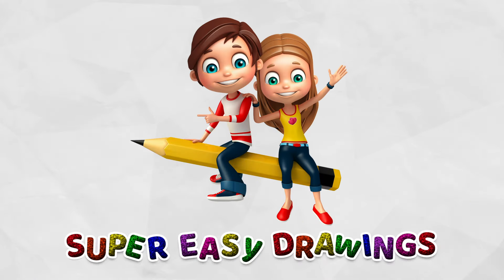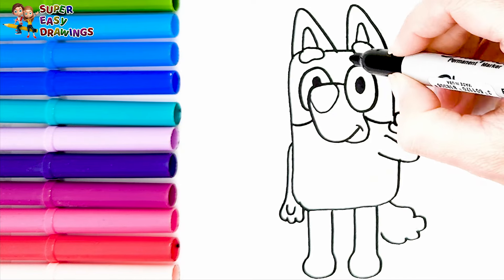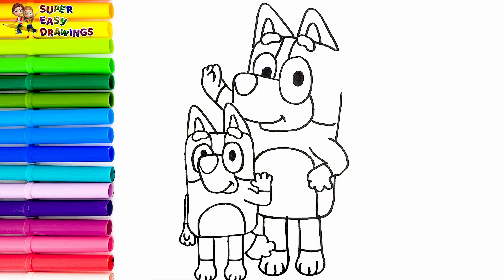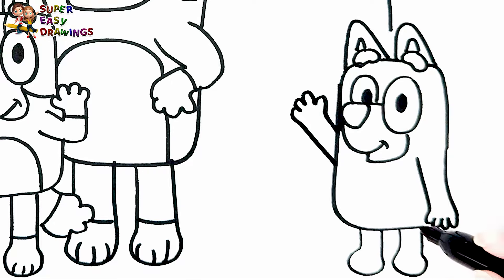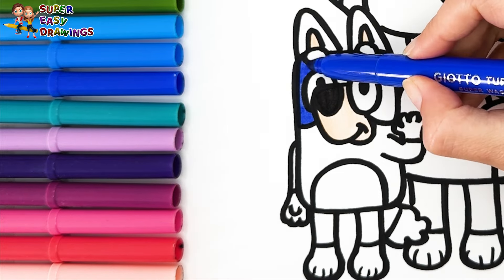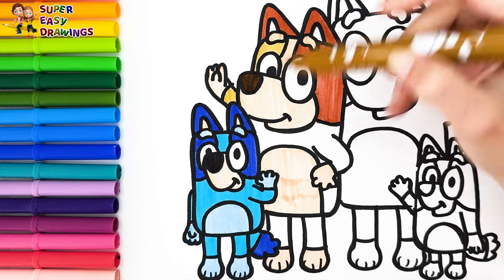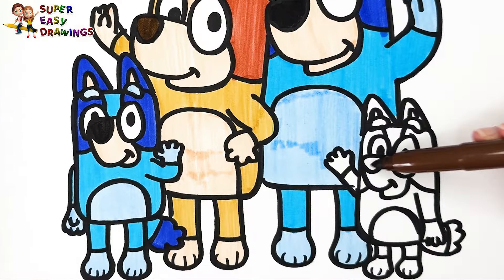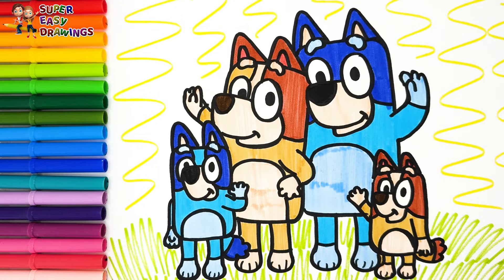Draw and Color Bluey and Her Family 🐶🐶🐶🐶 Drawings for Kids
Hi Everyone,
In This Video I Show You How To Draw and Color Bluey and Her Family 🐶🐶🐶🐶
Follow My Step By Step Drawing Tutorial And Make Your Own Bluey and Her Family Drawing Easy!